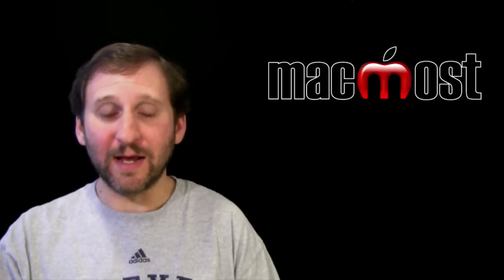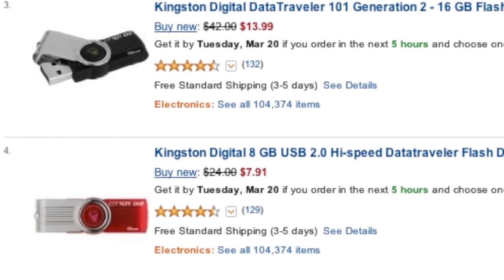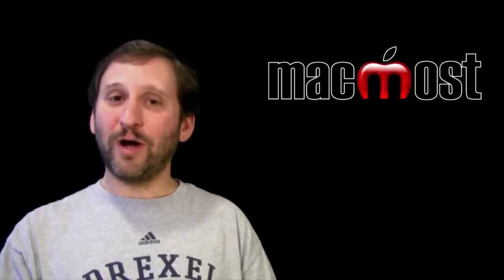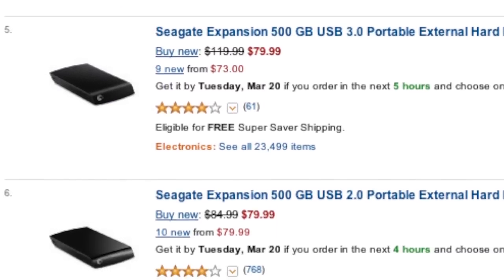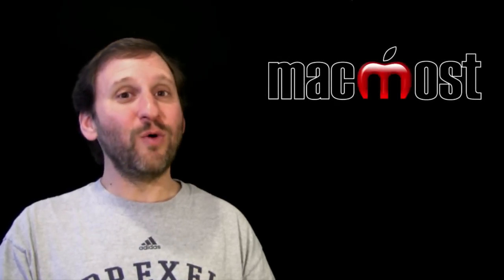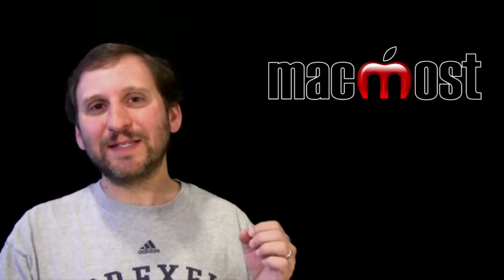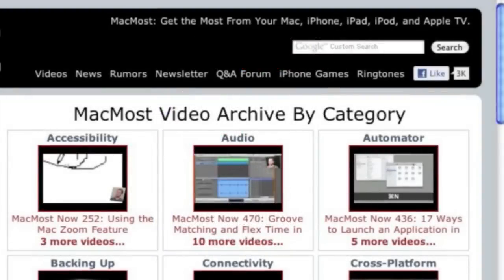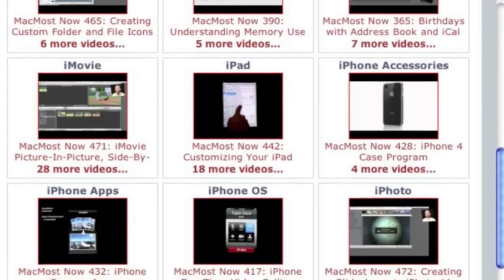Surviving Without a DVD Drive (MacMost Now 685)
The MacBook Air and the new Mac mini come without an optical drive. In the future, more Mac models will most likely also come without one. But getting along without CD/DVD drive is easy if you use USB flash drives, external hard drives, online music and video services and ways of streaming video to your TV. You can also get an external drive or share a drive on another Mac.